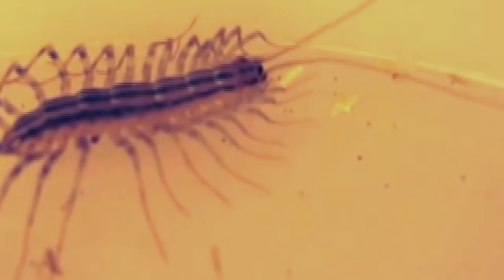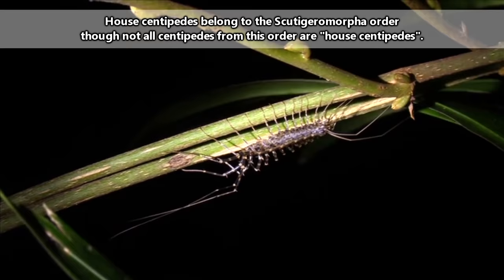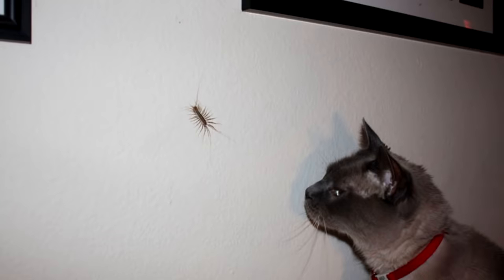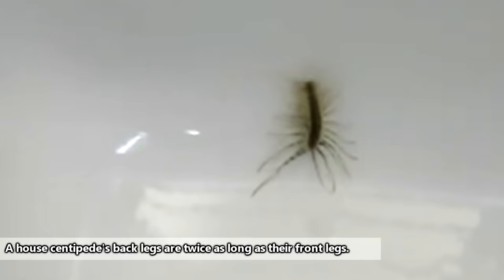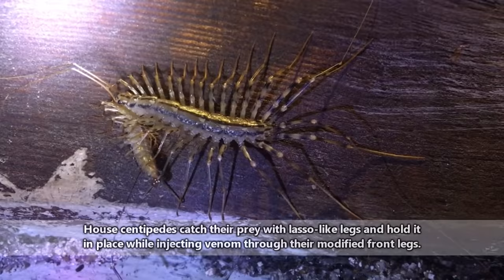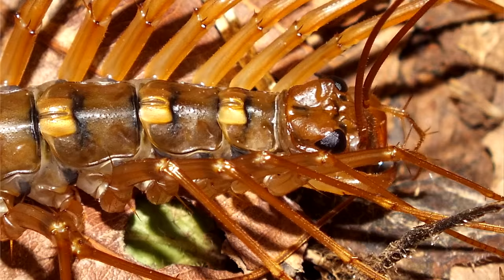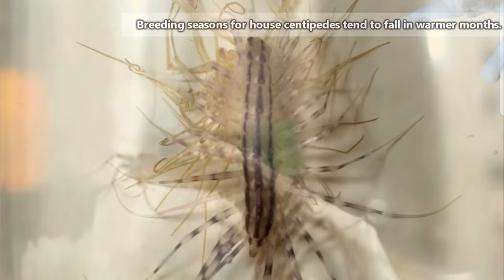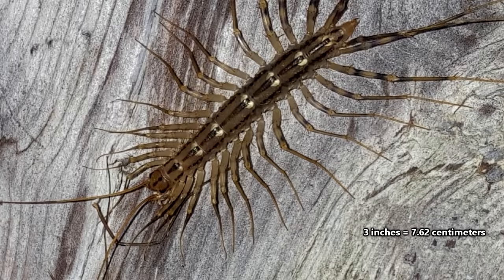House Centipede facts: not as nightmare inducing as they seem | Animal Fact Files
On this episode of Animal Fact Files discover probably the most terrifying animals to walk this earth.